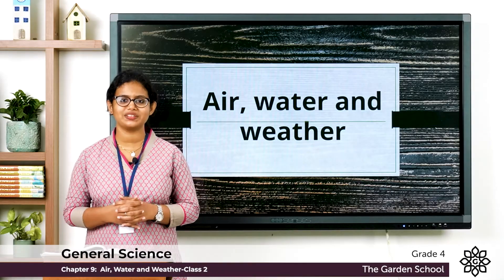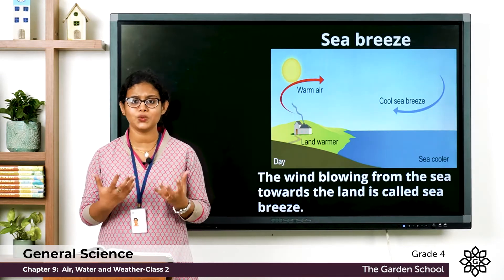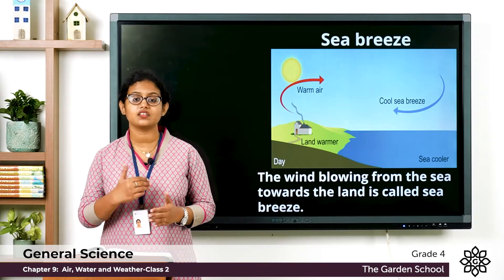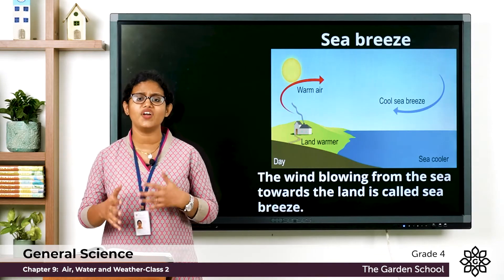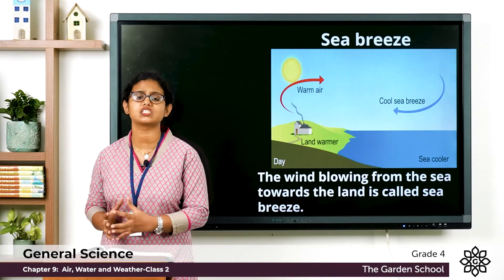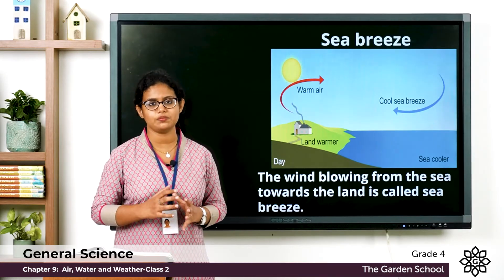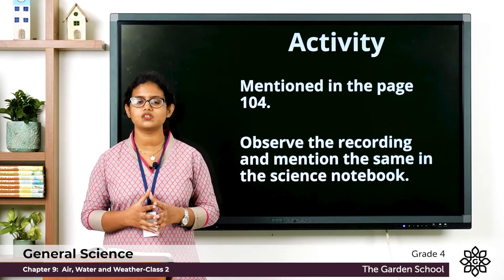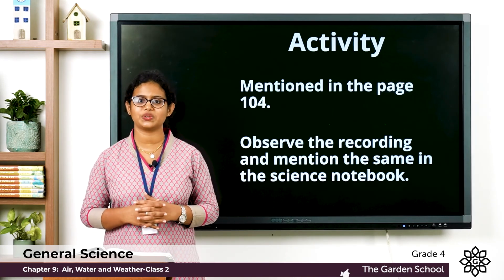Grade 4 General science Chapter 9 Class 2 Sea breeze & land breeze, Evaporation & condensation